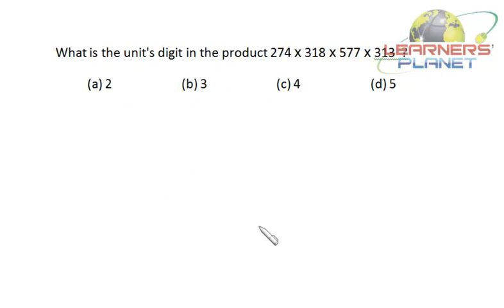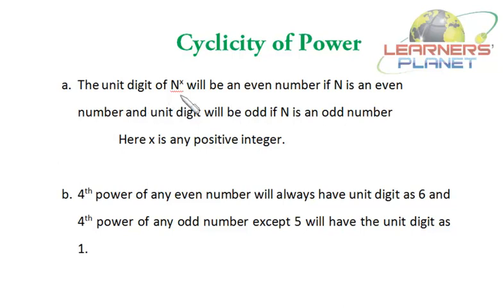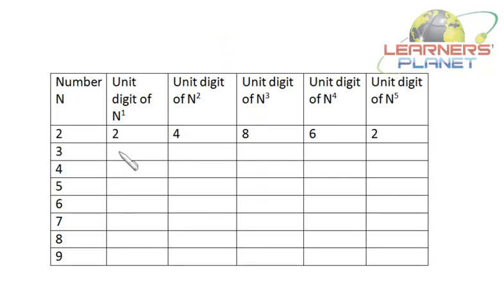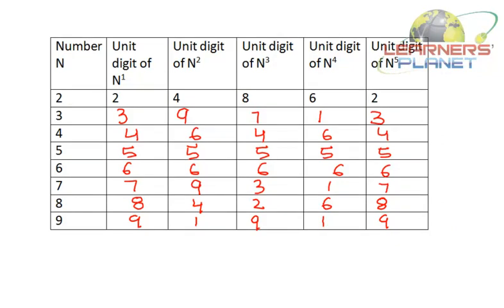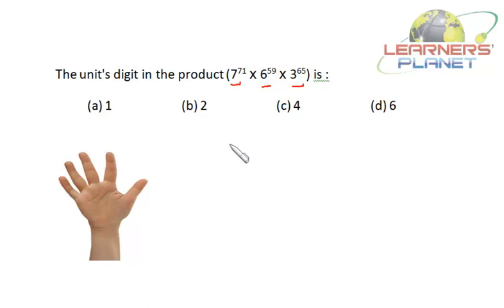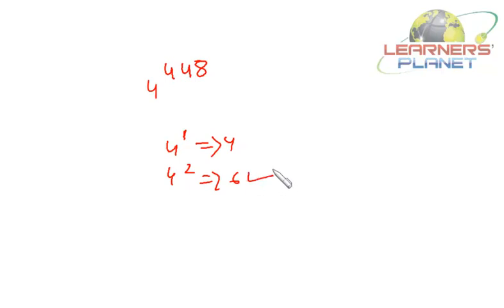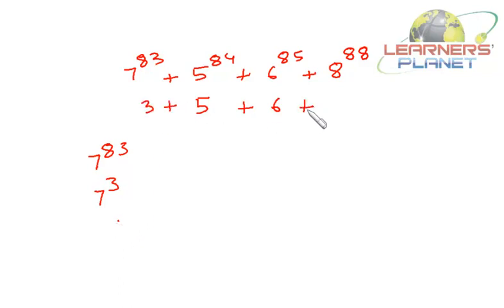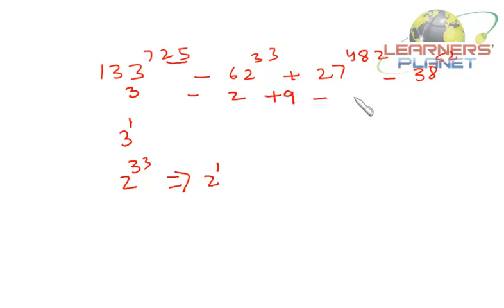S 13 Calculation of Unit Digit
Title

Quant ready reckoner with 1000+ formulas for CAT, XAT, SSC and other exams from entire quant.